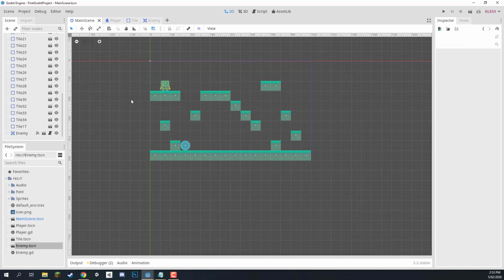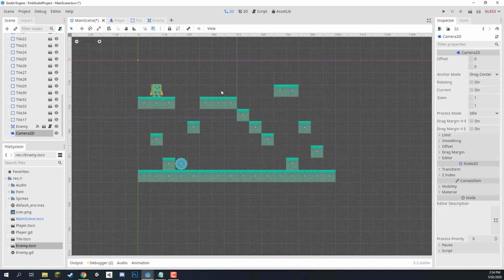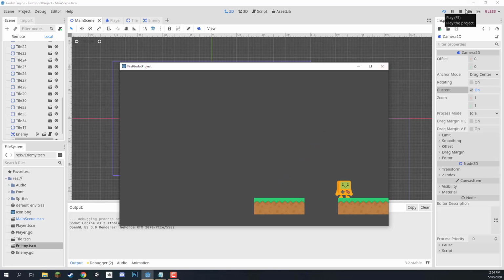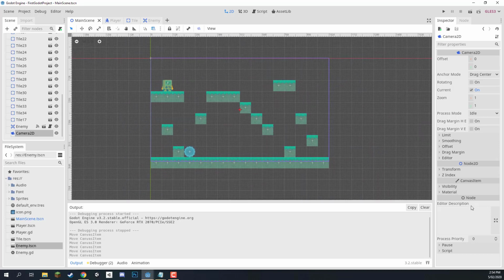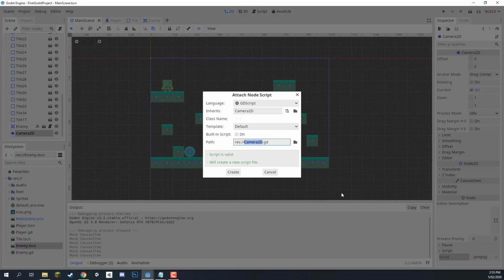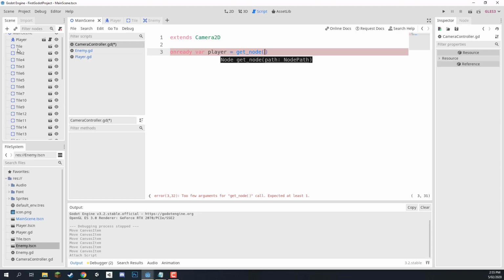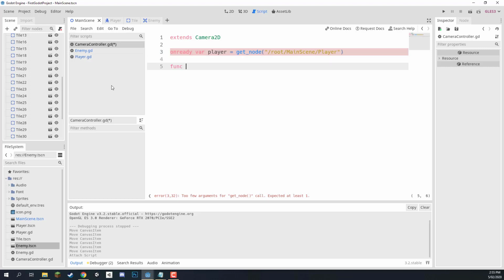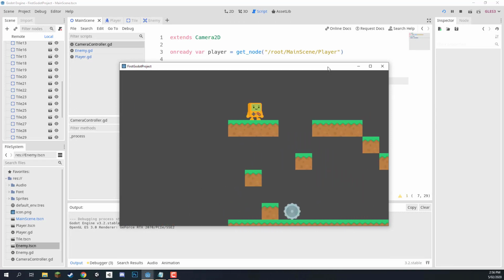Godot Tutorial - 2D Camera Tracking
TRANSCRIPT

Welcome back, everyone. In this lesson, we're gonna be creating a camera in Godot and having it track our player horizontally. So in our main scene here, I'm gonna create a new node, and this is gonna be of type Camera2D. Now, this Camera2D, as you can see, it appears in our main scene, and it has that blue rectangle similar to the one that already exists. So what we can do is, we can actually have this camera override the existing preset window, which is what we see into the world, by going over to the Inspector with the Camera2D selected and click on Current. Make sure Current is enabled, and you'll see that the blue outline suddenly glows. Now if we press play, you'll see that the camera has changed, but right now, it is not moving to track our player. So in order to do that, let's first of all move our camera over to where we want it to be initially. So we'll drag it--we'll select the camera here, and we'll drag it down to here, where it overlays the existing camera. Might need to move it up just a bit. There we go. And now what we can do is, if we go to the Inspector, we can create a new script for this camera, so we'll go new script here, and I'm gonna rename this to Camera Controller. We'll create that, and here we go. So all we're gonna do in this script right here is two things. We're gonna create a variable. So we'll go onready var player, and this is going to be equal to get underscore node, and we wanna find the player node. Now, to do that, we need to go to the root of our scene, so we'll go slash root slash main scene slash player, and this is gonna find our player node. Then if we go func underscore process delta. Now, this gets called every frame. We just wanna go position dot X equals player dot position dot X, and this will track us along our X position. So if you press play now, you'll see that the camera now tracks us along the X position but the Y stays the exact same like so.